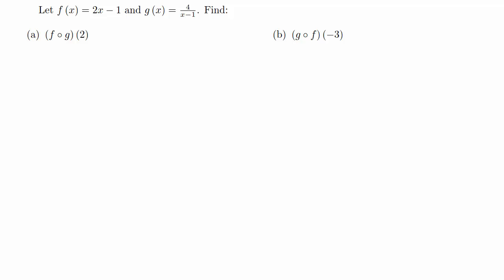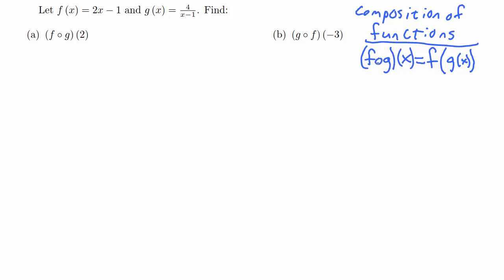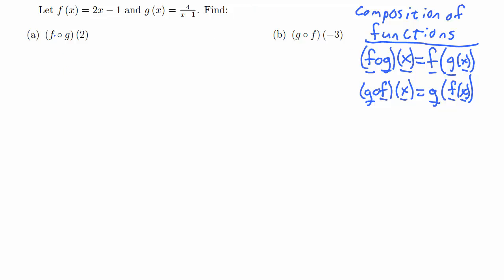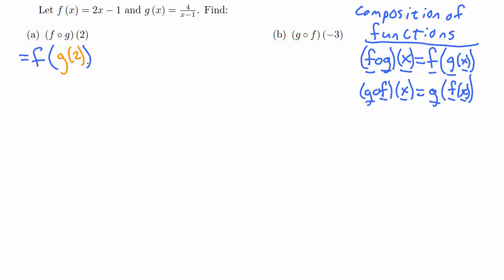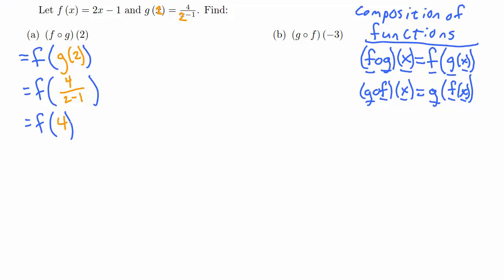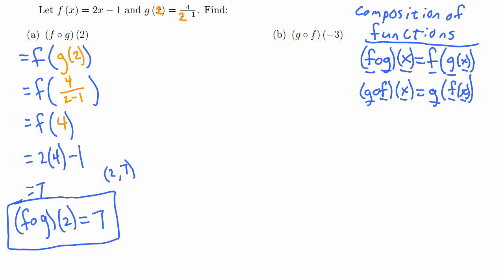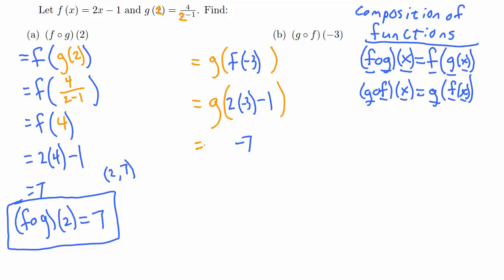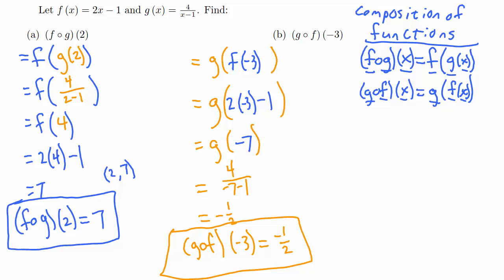1314 Chapter 2 Section 8 Example 8 Composition of Functions